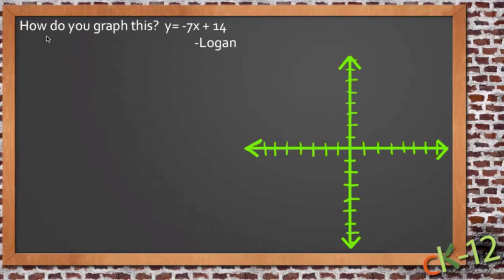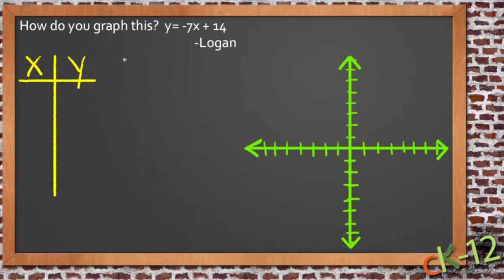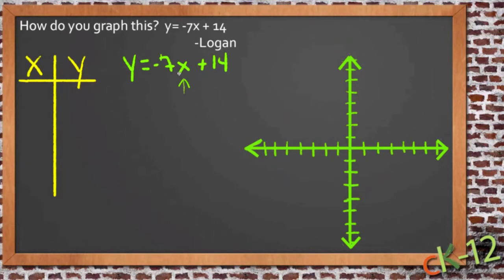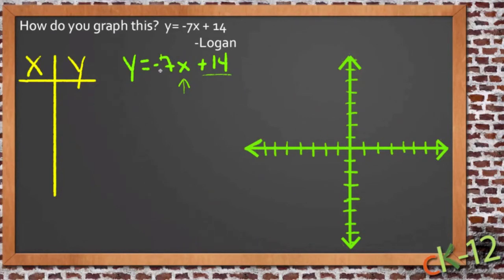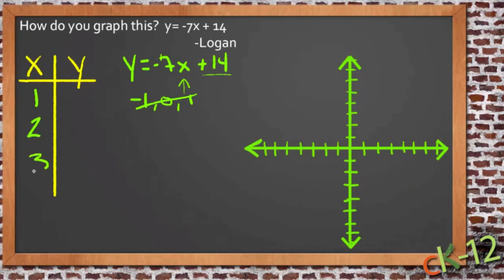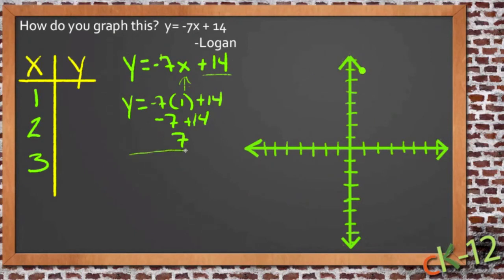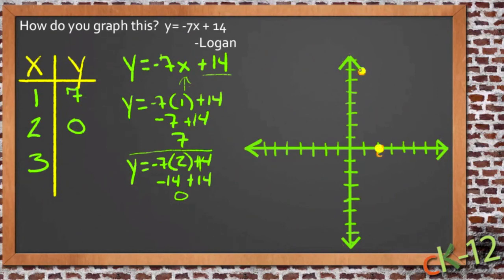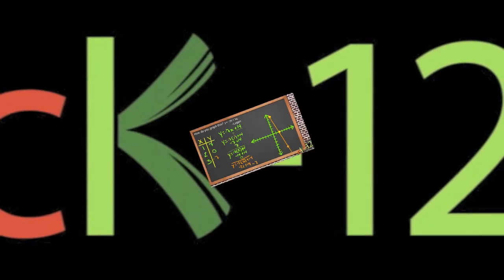Graphs of Linear Equations: An Application (Algebra I)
Here you'll learn how to graph linear equations and make predictions by analyzing such graphs.

This video demonstrates a sample use of graphs of linear equations.